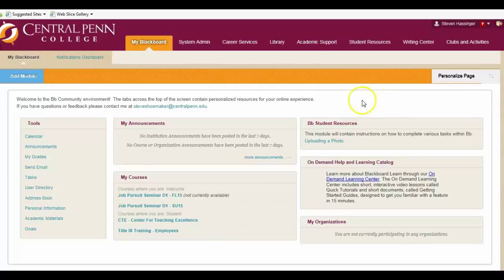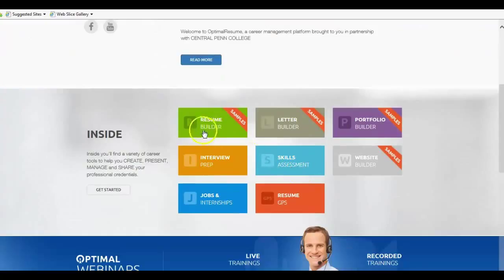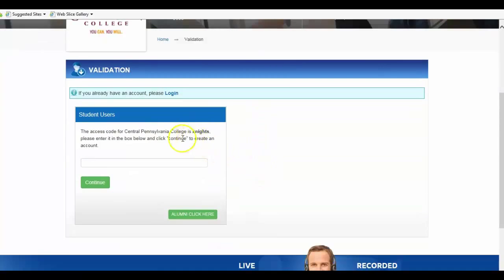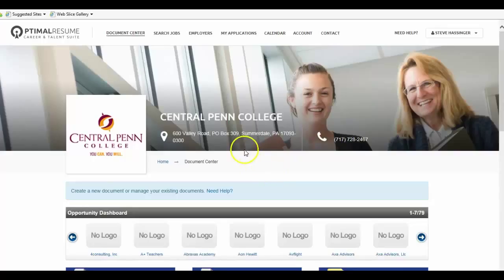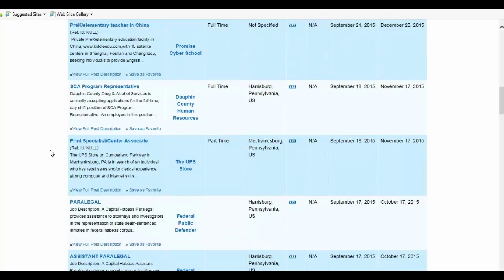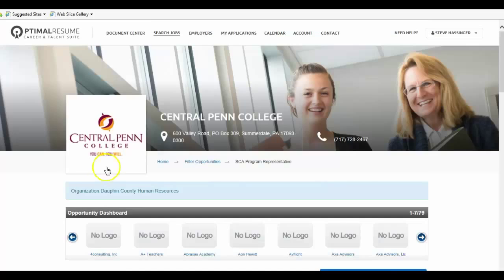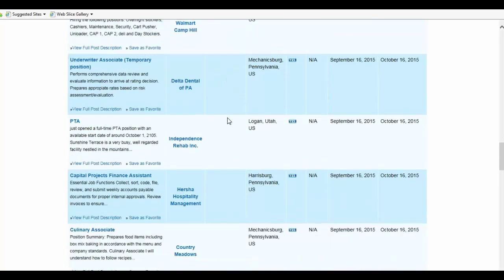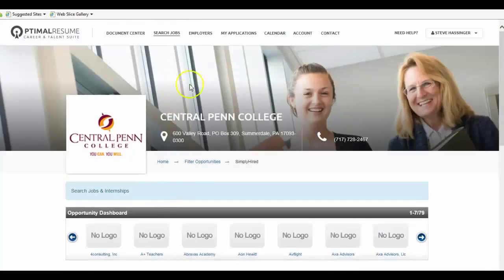Job Internship Searching with the Optimal Online Career Center